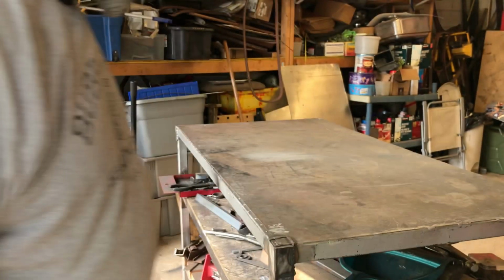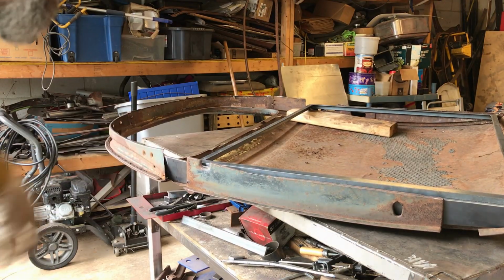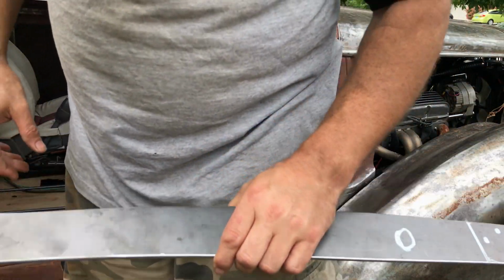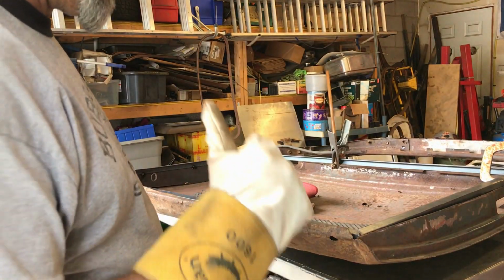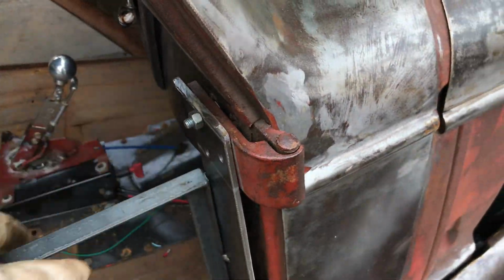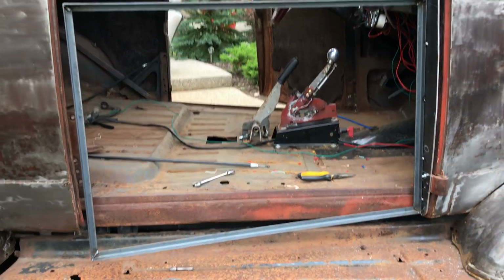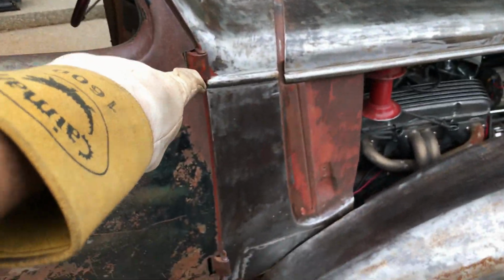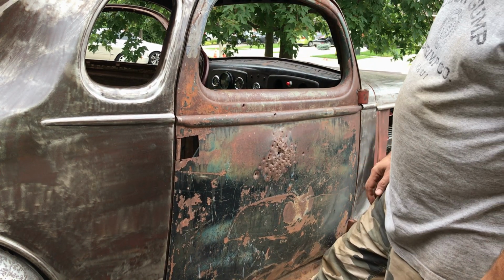Door Frame Fabrication Part 3 Installation And Alignment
Today is Door Day .again. Time to get this door frame welded up and fitted to the Chevy Coupe.